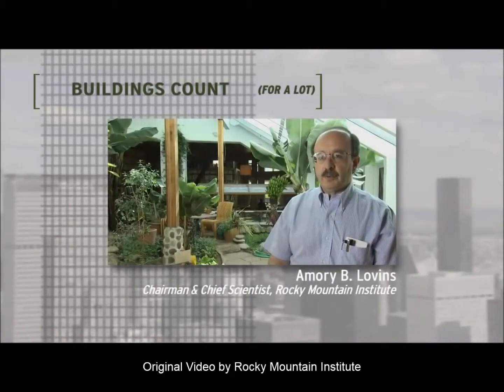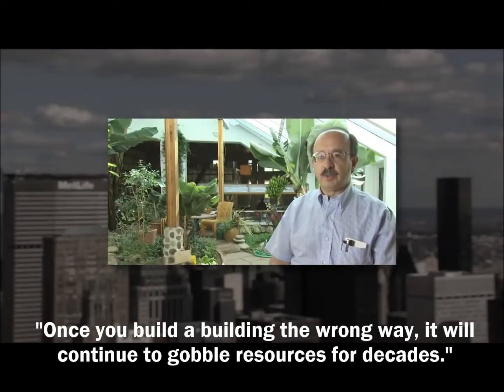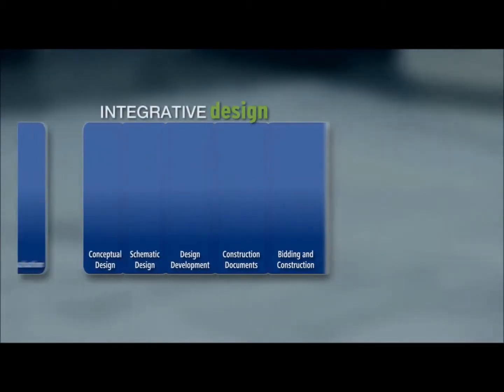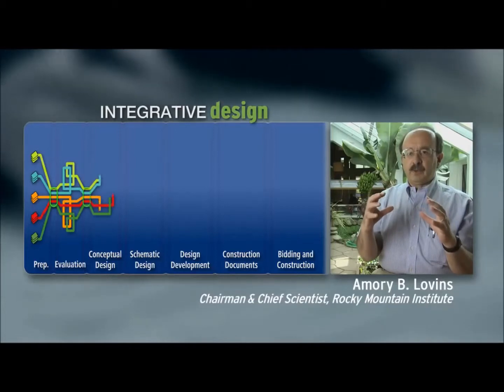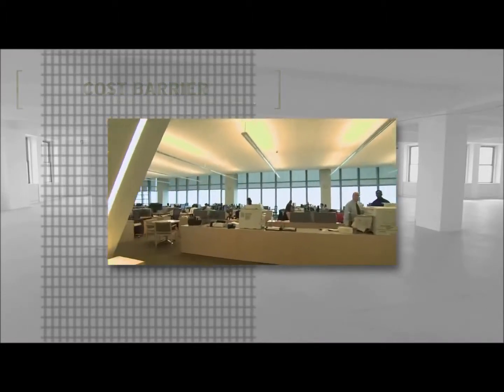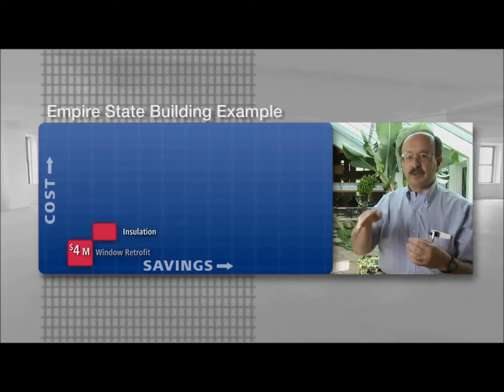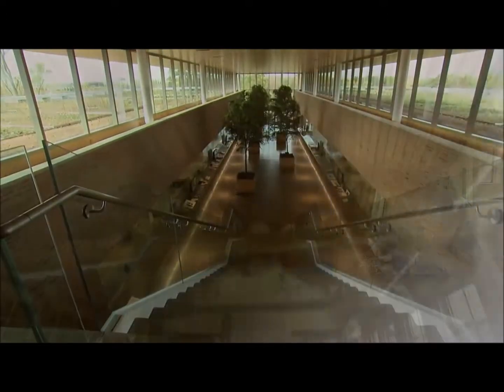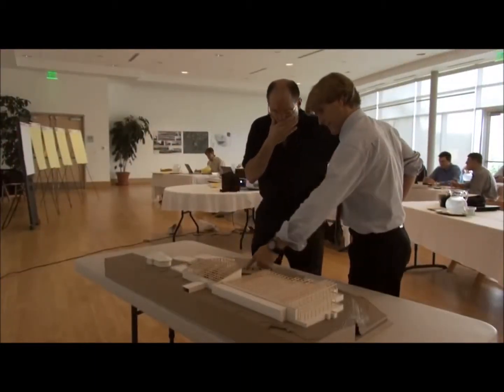Integrative Design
Original content by Rocky Mountain Institute